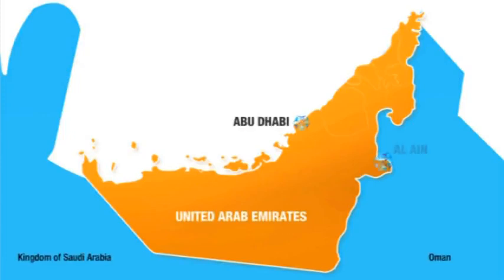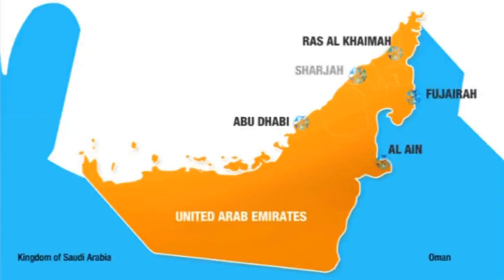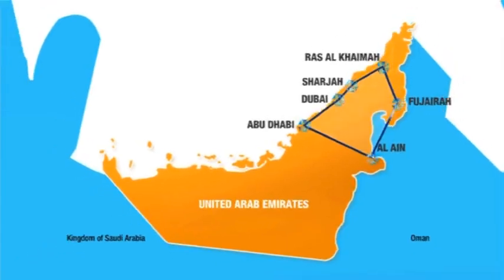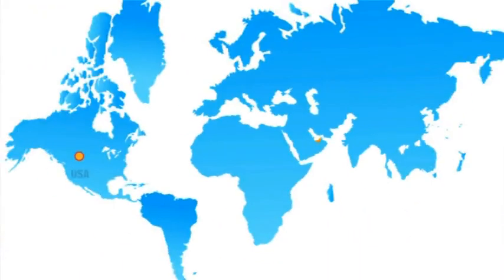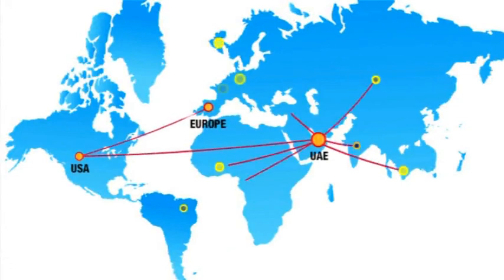Discover Ankabut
Ankabut is the United Arab Emirates Advanced National Research & Education Network (NREN) offering academic institutions connectivity to other education networks around the world.  Watch to discover more about Ankabut, its history, and why it's important.